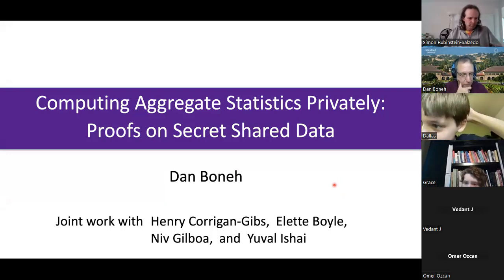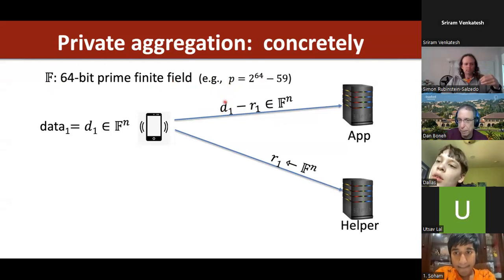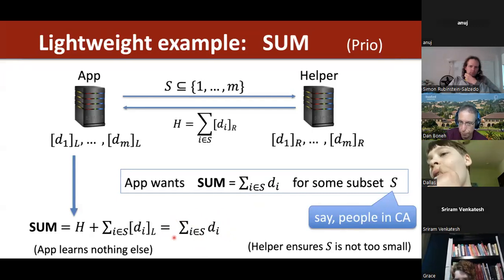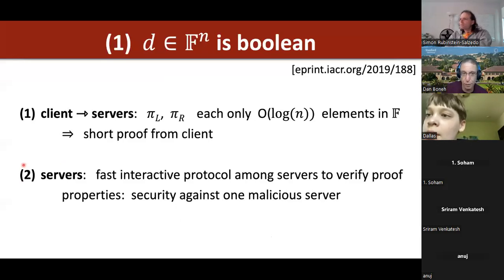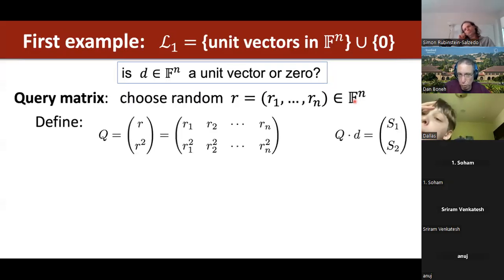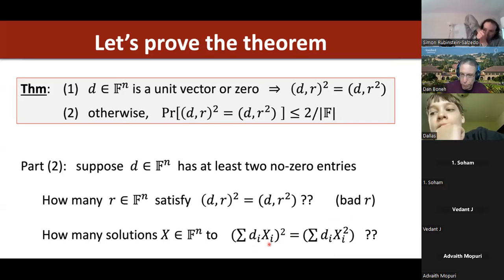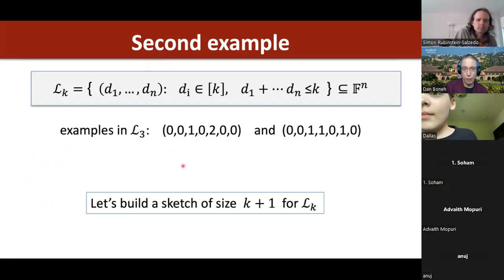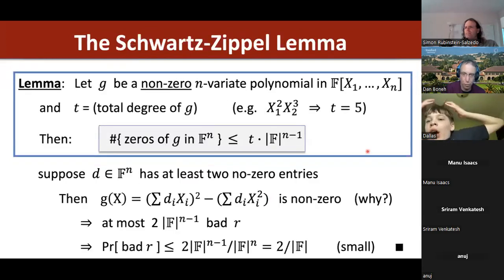Dan Boneh: How to Compute Aggregate Statistics Privately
Many organizations are interested in aggregate statistics about their user population. Currently this is done by collecting information from everyone and then computing statistics over the collected data. In this talk we will explore the beautiful algebraic questions that come up when designing systems to compute aggregate statistics without exposing anything else about the underlying data.